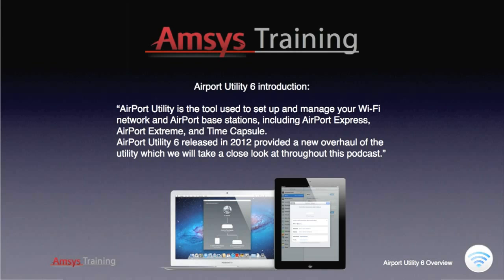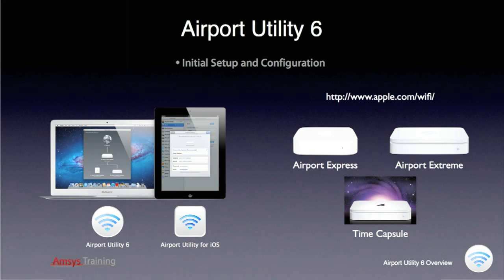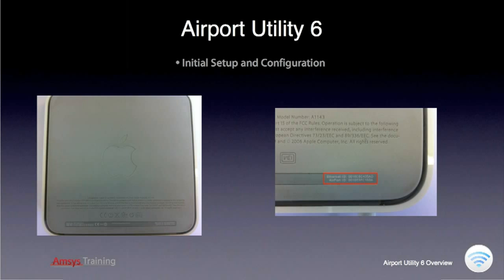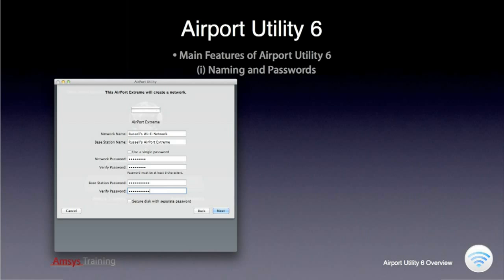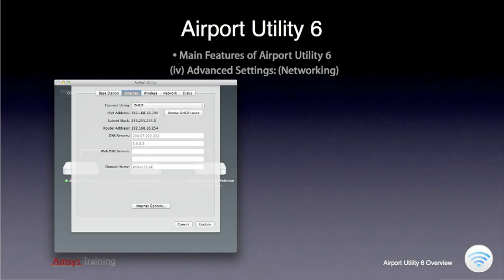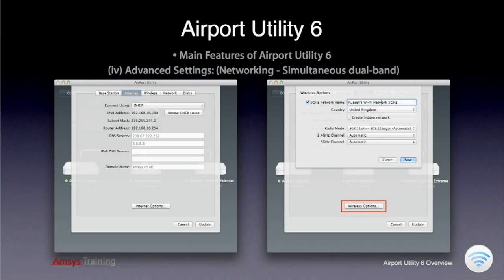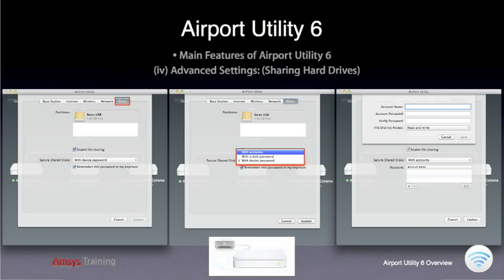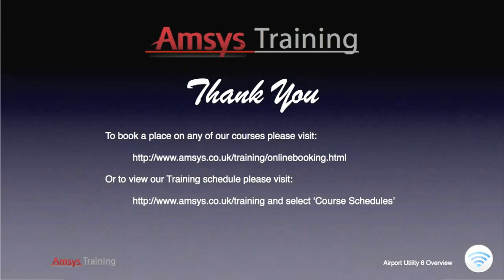How to Use Airport Utility 6.0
podcast on AirPort Utility 6.

AirPort Utility 6 released in 2012, provided a new overhaul of the utility, so in this podcast we will show you how to setup an Apple Wireless Base station, and how to use the Airport Utility, with an overview of its main features.